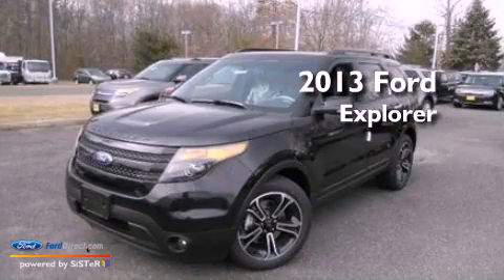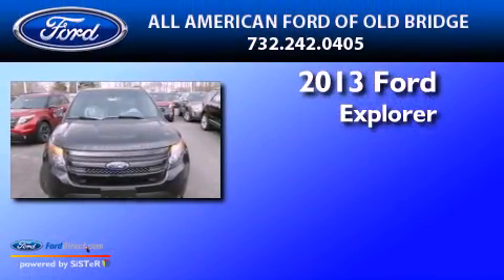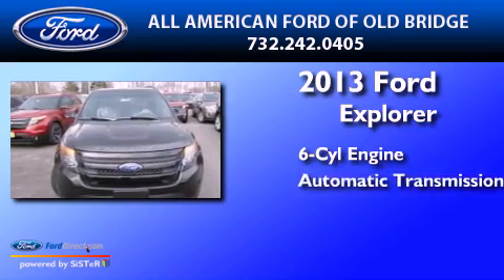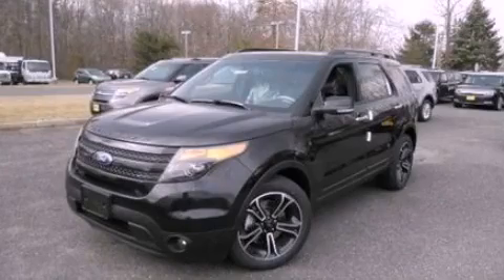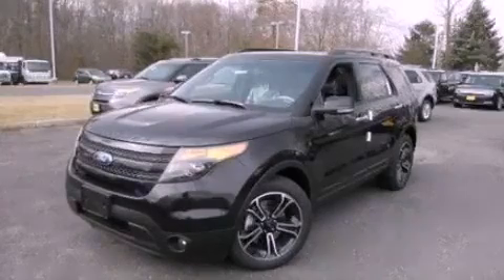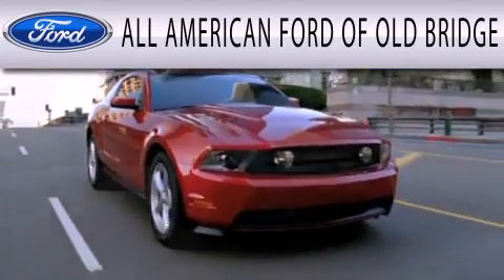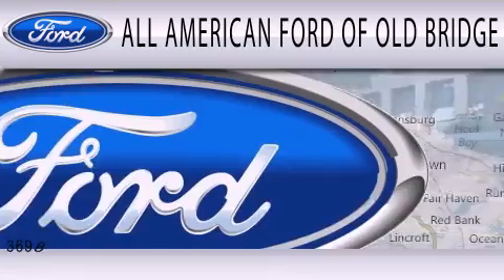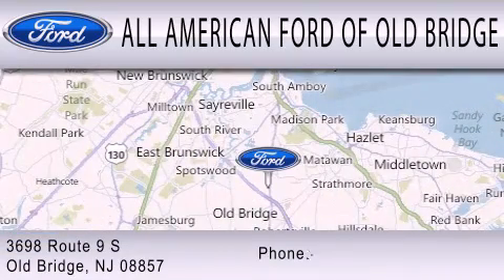2013 FORD EXPLORER Old Bridge NJ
Year : 2013
 Make : FORD
 Model : EXPLORER
 Engine : 3.5L V6 24V GDI DOHC TWIN TURBO
 Trans . : 6-SPEED AUTOMATIC
 Exterior : TUXEDO BLACK METALLIC
 Miles : 1

 Stock : 131942